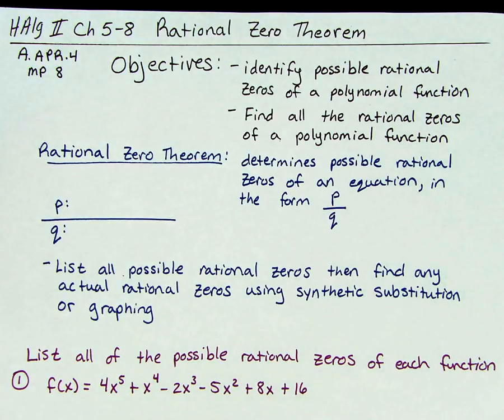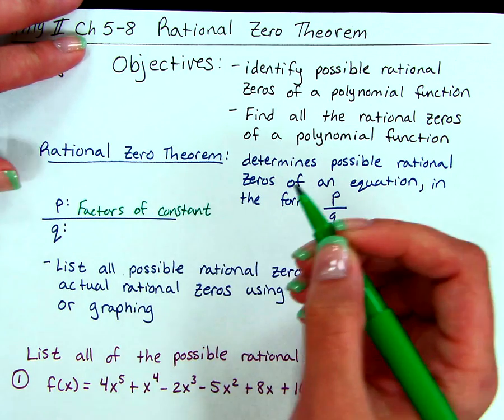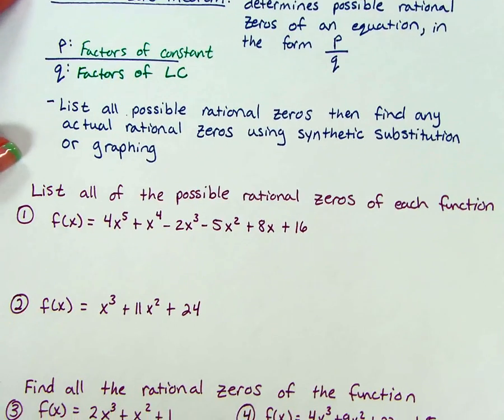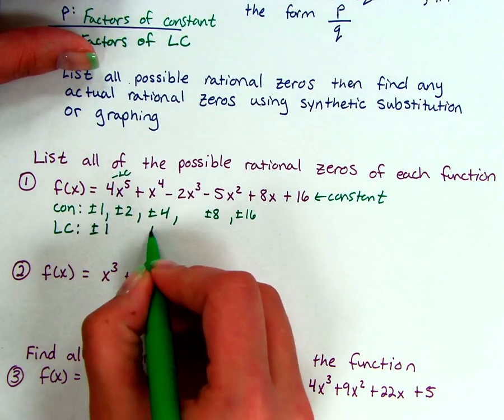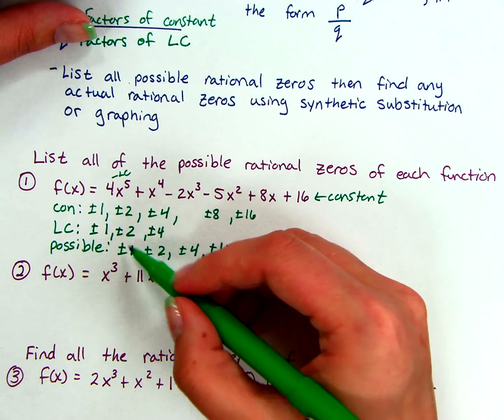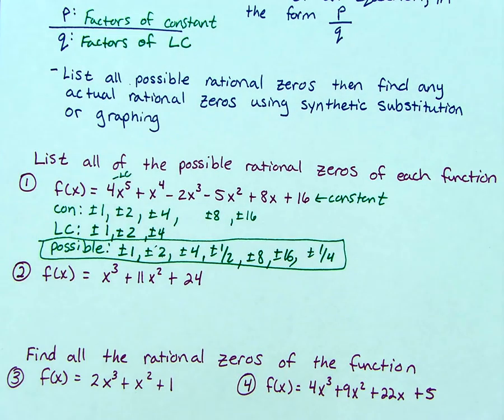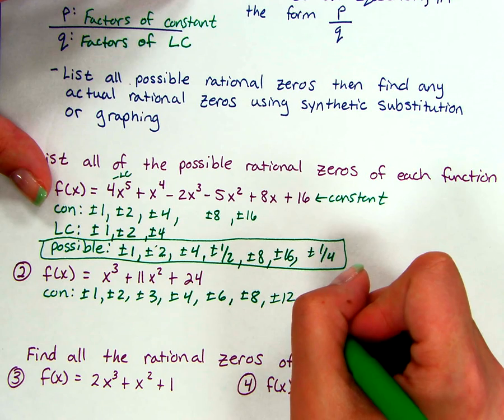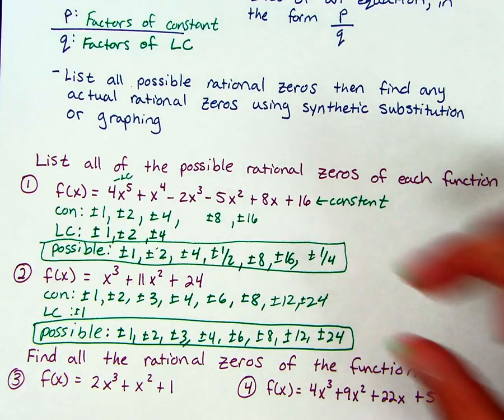Algebra II Ch5-8 Part A - The Rational Zero Theorem